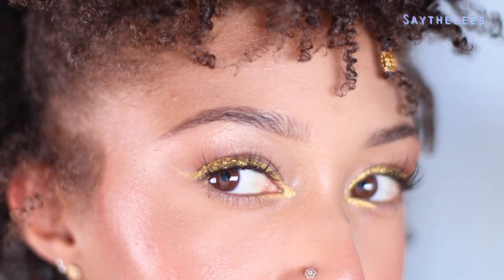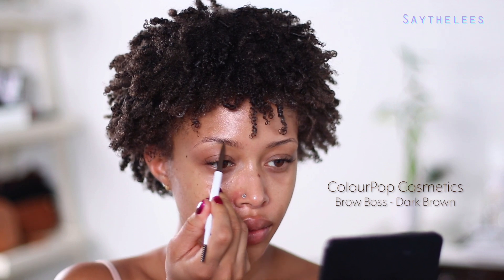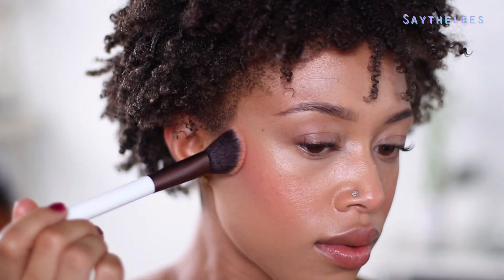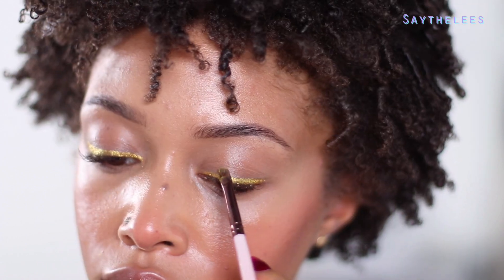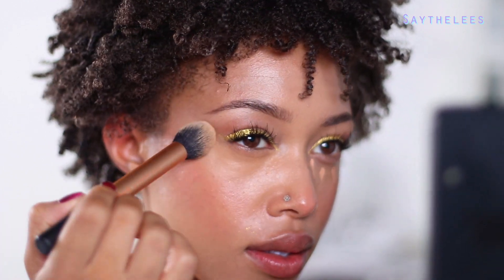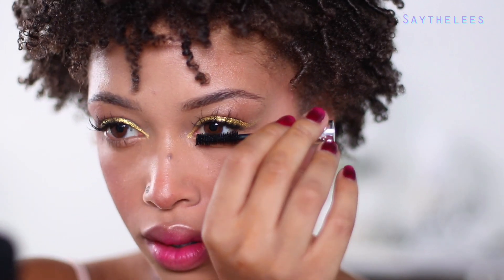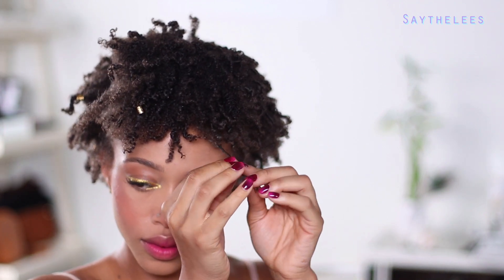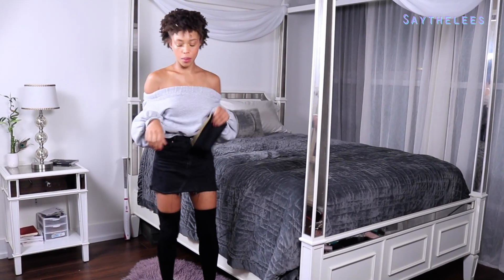GRWM: Night Out - Hair + Makeup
Hey guys! I was heading out and wanted to share with you a simple look with a Gold liner and Pop of Pink lip. Hope you like :)

Laura Mercier Flawless Fusion Foundation- Chai

Nars Mulitple Tint - Alice

ColourPop Super Shock Shadow - Telepathy

Make Up For Ever Aqua XL Eyeliner - NºI-36

Becca Ombre Rouge Eye Palette

Bobbi Brown Intensive Skin Serum Corrector - 11

RMS Beauty Un powder

• Outfit Deets•

Misguided Jourdann Dunn Sweater
Topshop Moto Skirt
Dior Over-the-knee Boots